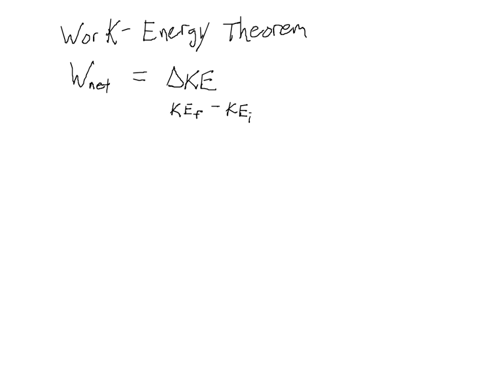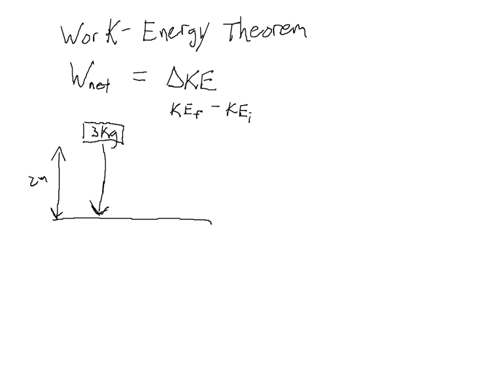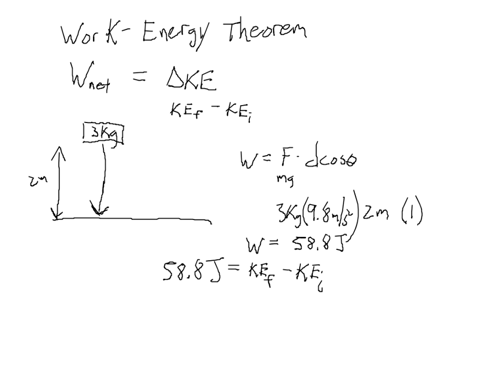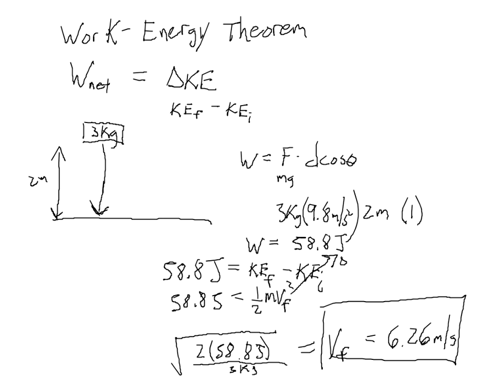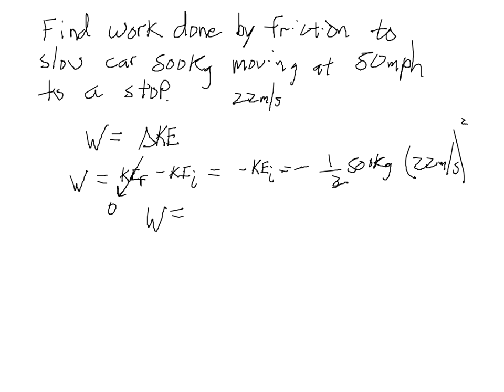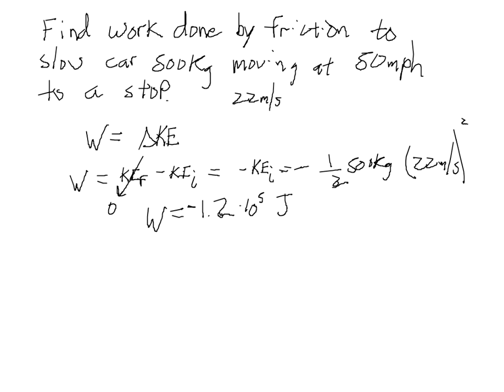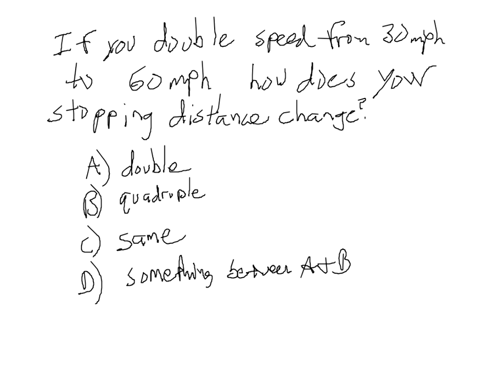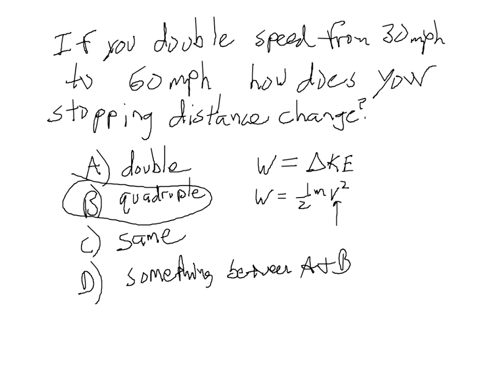The Work Energy Theorem [with Closed Caption (CC)]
An introduction to the Work-Energy theorem or Work-Energy principle. You should be familiar with the concept of work and the concept of kinetic energy before this lesson.